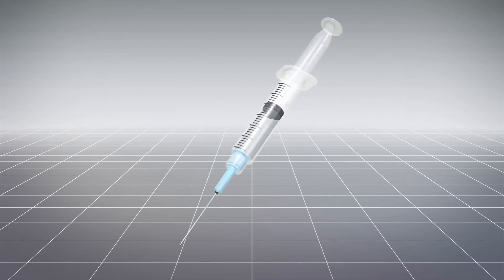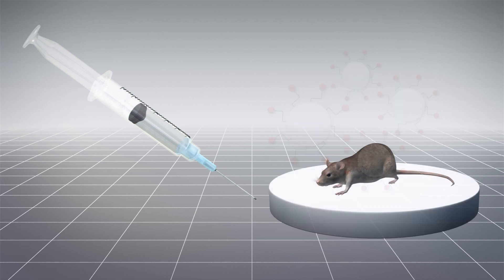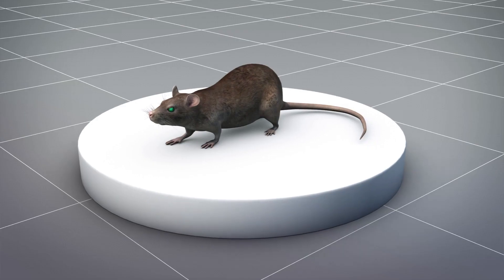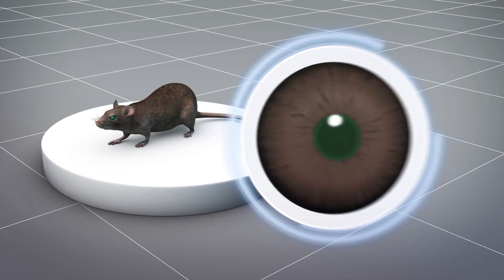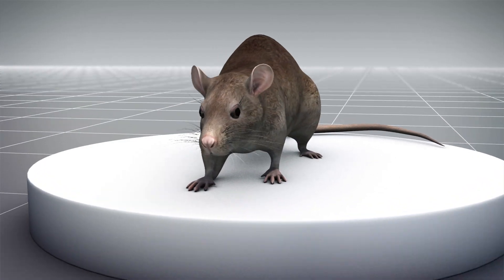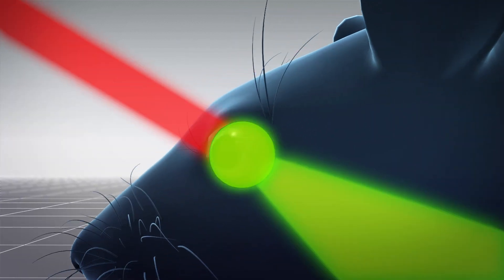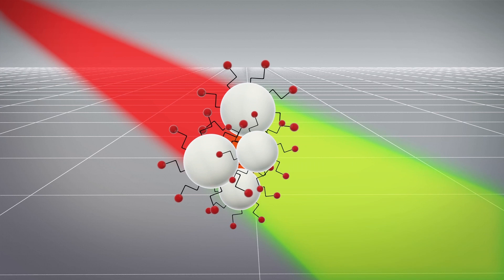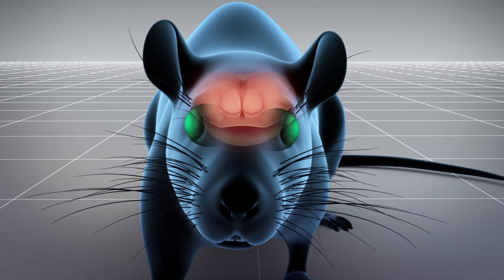Nanotechnology allows mice to see infrared light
Researchers from China and the U.S. used nanoparticles to enhance the vision of mice, according to a new study published in the journal Cell.

A team of researchers from the University of Science and Technology of China and the University of Massachusetts Medical School injected nanoparticles into the eyes of mice that gave them the ability to see infrared light without compromising their normal vision.

Humans and mice are not able to see infrared light naturally. Both species can only see to light in the visible spectrum.

According to the study, the pupils of the mice that received the nanoparticles injection were constricted. This meant their eyes were able to detect infrared light even during the day. Mice that only received a buffer solution did not have constricted pupils.

Jin Bao, one of the researchers from the University of Science and Technology of China, explained in the study that nanoparticles were able to anchor to the photoreceptor cells in the eyes, also known as the rods and the cones, and convert the infrared light to make it appear as a green color.

The nanoparticles do this by capturing the longer infrared wavelengths and sending out shorter wavelengths in the visible spectrum. This is then absorbed by a rod or a cone, which then sends sends a signal to the brain, tricking the brain into believing that visible light has hit the retina.

This technology could be used in security and military operations in the future, according to the study.

Senior author Tian Xue said in the study this technology is exciting because it could "eventually enable human beings to see beyond our natural capability."

RUNDOWN SHOWS:
1. Syringe, nanoparticles, mice being injected with nanoparticles
2. Pupils of the injected mice becoming constricted
3. Nanoparticles converting infrared light to appear as a green color
4. Nanoparticles capturing infrared rays and turning them into short wavelengths in the visible spectrum

VOICEOVER (in English):
"A research team at the University of Science and Technology of China and the University of Massachusetts Medical School injected nanoparticles into the eyes of mice that gave them the ability to see infrared light without compromising their normal vision."

"Humans and mice are not able to see infrared light naturally. Both species are only limited to light in the visible spectrum."

"According to a study published in the journal Cell, the pupils of the mice that received the nanoparticles injection were constricted."

"This meant their eyes were able to detect infrared light even during the day."

"Mice that only received a buffer solution did not have constricted pupils."

"Jin Bao, one of the researchers from the University of Science and Technology of China, explained in the study that nanoparticles were able to anchor to the photoreceptor cells, also known as the rods and the cones, in the eyes and convert the infrared light to make it appear as a green color."

"The nanoparticles do this by capturing the longer infrared wavelengths and sending out shorter wavelengths in the visible spectrum."

"This is then absorbed by a rod or a cone which then sends sends a signal to the brain, tricking the brain into believing that visible light has hit the retina."